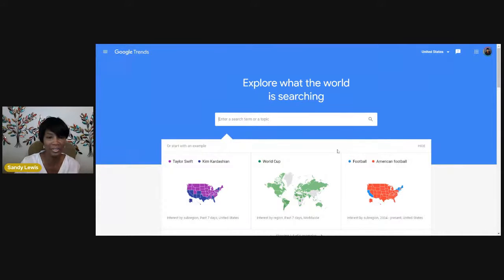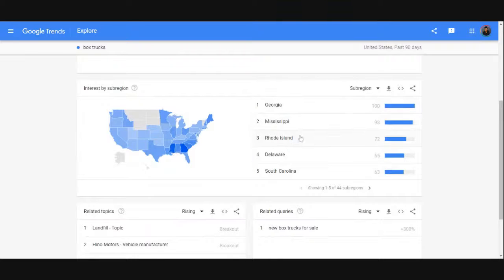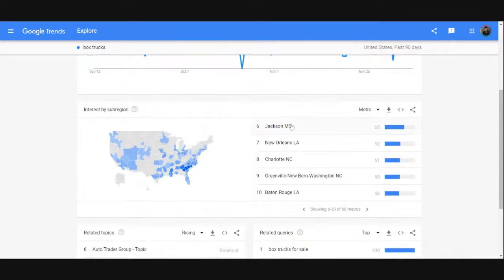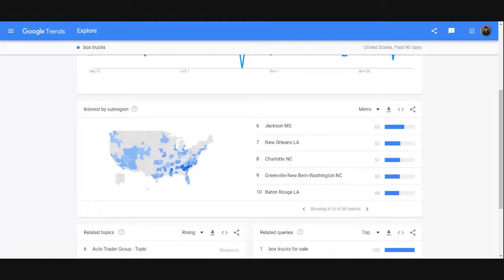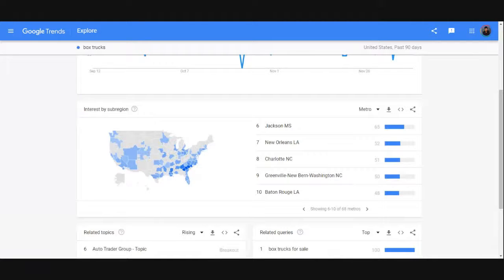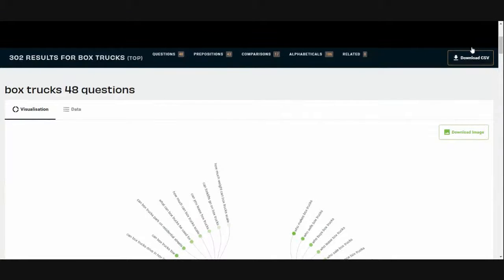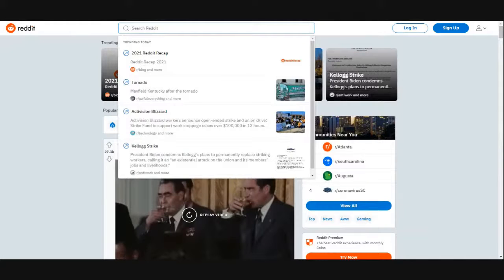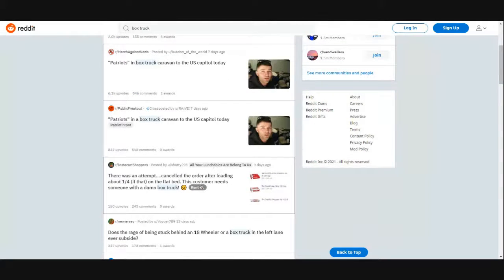How to use the TOP Marketing Tools for FREE!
1. LEGIT BUSINESS BLUEPRINT
4. SCHEDULE A 1-ON-1 SESSION
5. BUSINESS TOOLKIT CHECKLIST